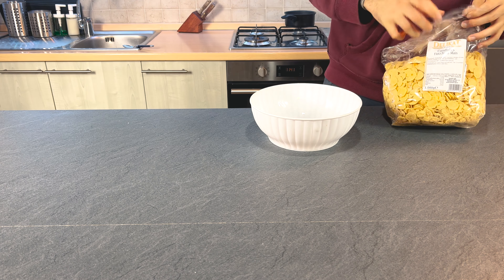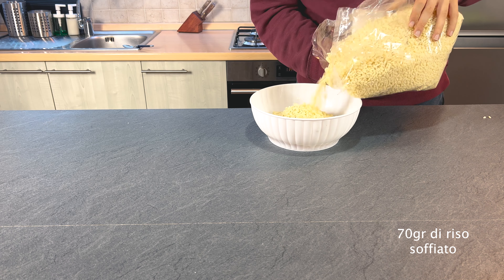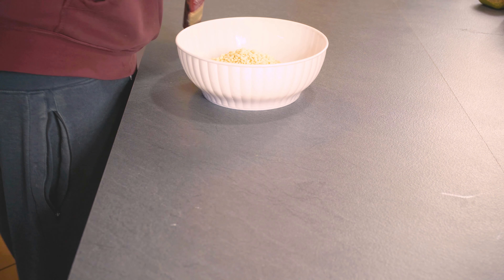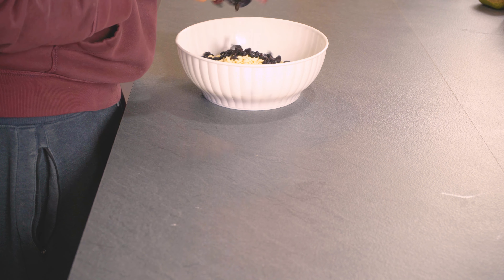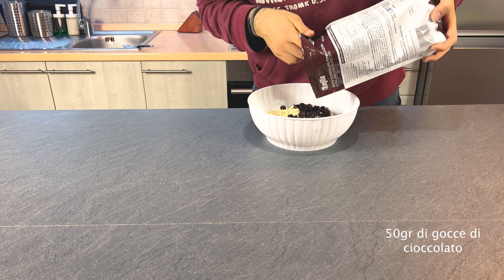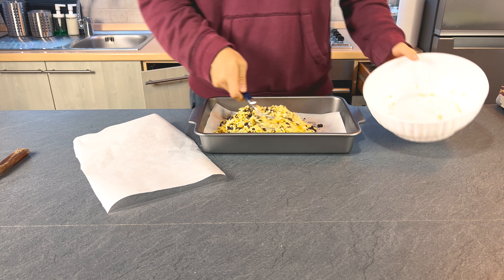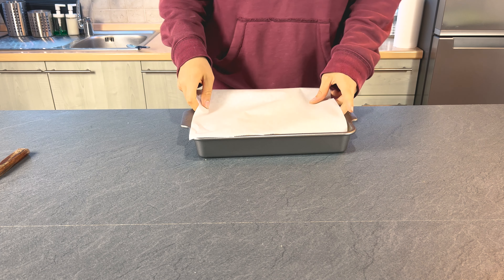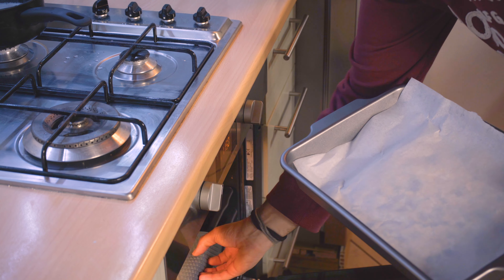BARRETTE SNACK | cereali e gocce di cioccolato | snack vegano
Le barrette snack di cereali e gocce di cioccolato possono essere una merenda sana e nutriente perfetta per bambini, ma anche per adulti.
Si possono portare a scuola, in ufficio o al parco per una merenda veloce e sana.

INGREDIENTI:
70gr di riso soffiato
150gr di Corn Flakes
50gr di frutta secca
30gr di mirtilli disidratati
100gr di gocce di cioccolato fondente
3-4 cucchiai di sciroppo d’agave
2 cucchiai di sciroppo d’acero

Il video è stato girato con:

Camera: Sony a7sII
Microfono：RODE Video micro
2° Camera: iPhone 13pro
3° Camera: Go Pro hero 5
Tripods：Joby Gorrillapod 1K

Montato con Adobe Premiere Pro CC
Utilizzando un MacBook Pro 15"